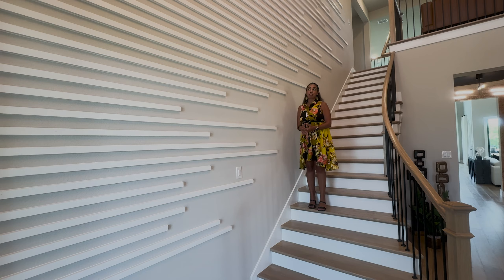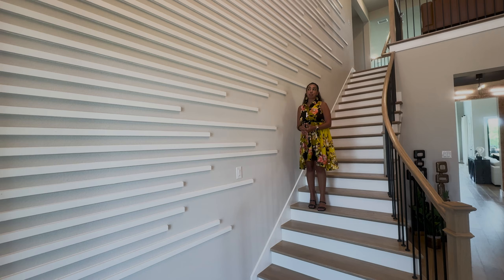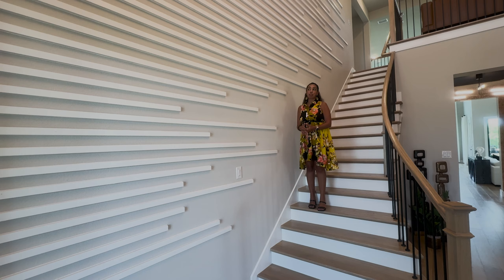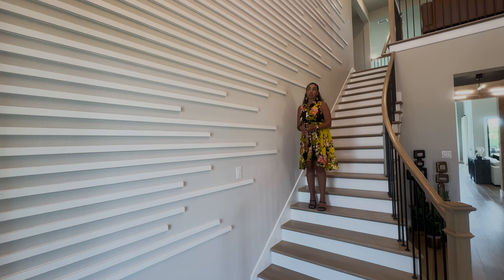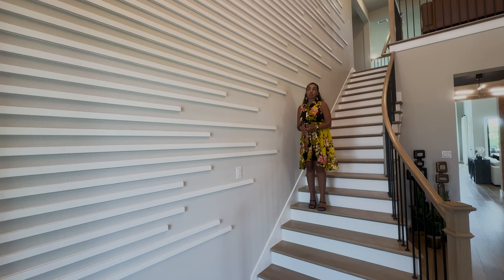Sophisticated Accent Walls | Fancy Fridays with Nancy Messiha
It's Fancy Fridays with me, Fancy Nancy! Today, we're diving into the world of entry accent walls, a brilliant way to transform a vast wall, especially one that incorporates your staircase, into a stunning focal point. By adding three-dimensional panels that resemble wood trim, you can achieve a sophisticated and glamorous look. These panels, often in a chic white over a beautiful gray, add texture and depth, creating a dynamic, 3D effect that immediately elevates your entryway. It’s an easy, yet impactful, upgrade that makes your space LIVING...JUST FANCIER!!!

MY FAVORITES FROM AMAZON